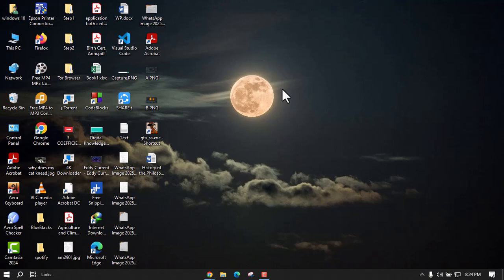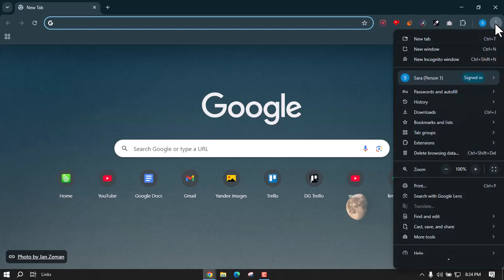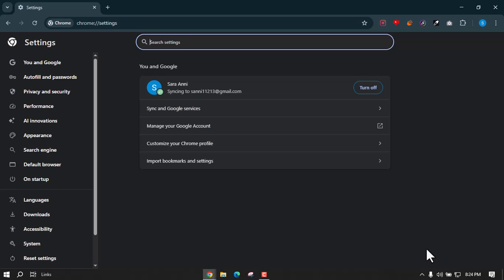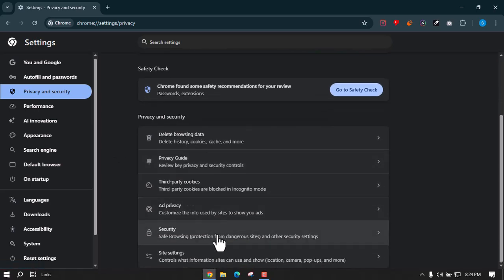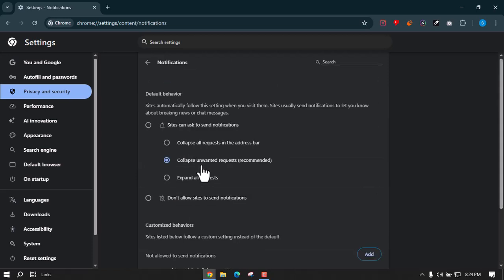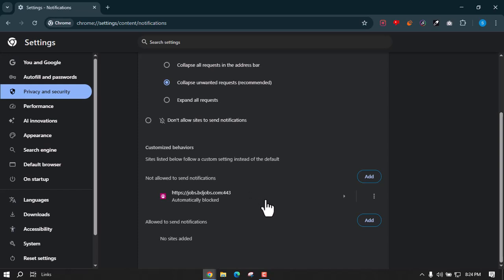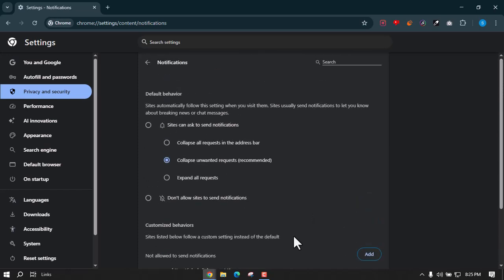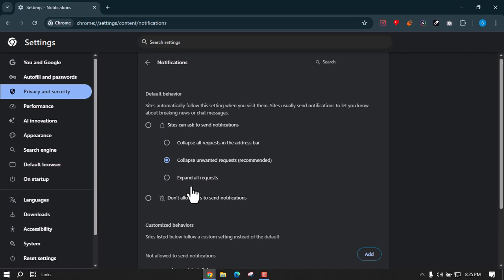How To Disable Chrome Notifications In Laptop - Full Guide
Learn how to disable chrome notifications in laptop with this full step-by-step guide!
This is a step-by-step tutorial on how to disable chrome desktop notifications  full guide on this.
Watch the video until the end to find out how to disable notifications in google chrome